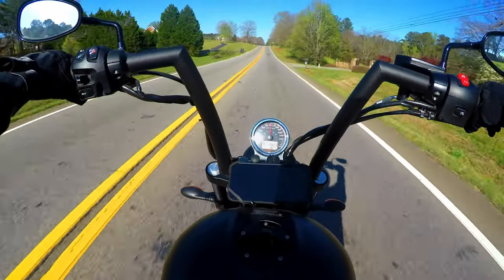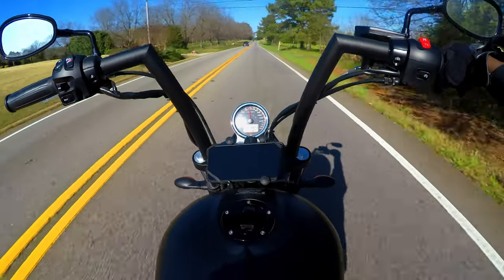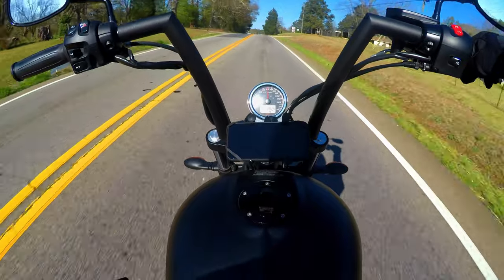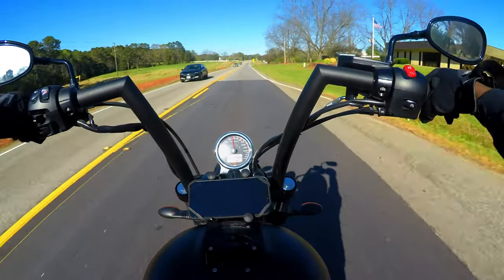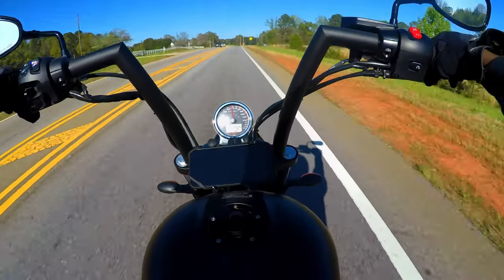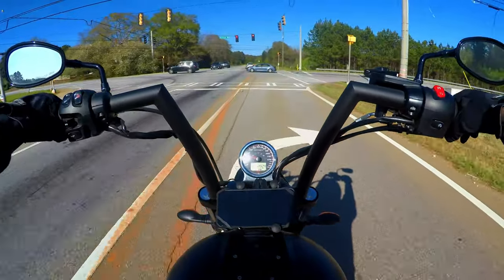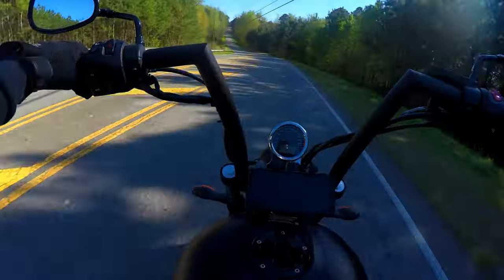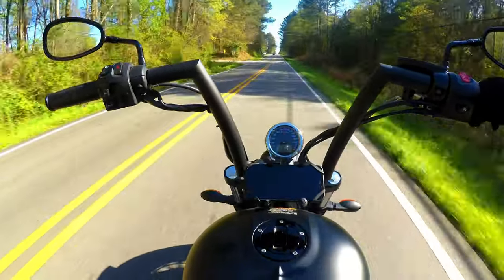GoPro Hero 5 Black - Fast Paced 4k Test Footage 2022 - Is It Still Good!?